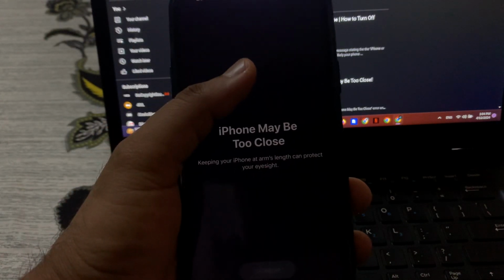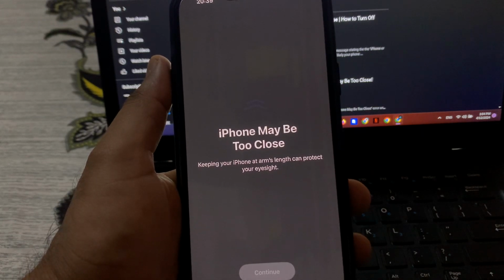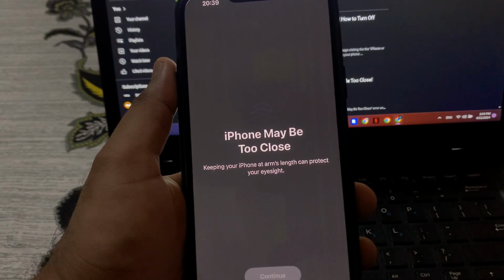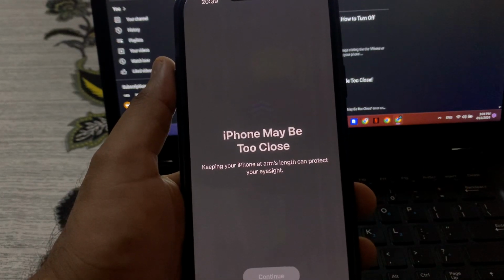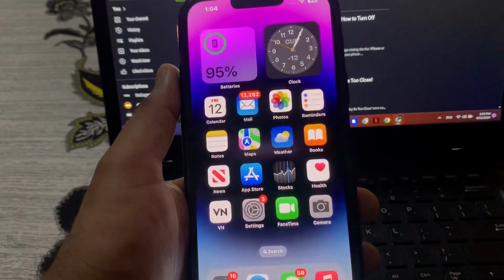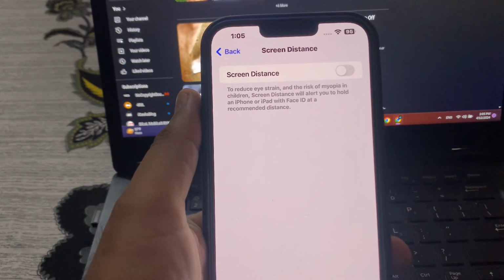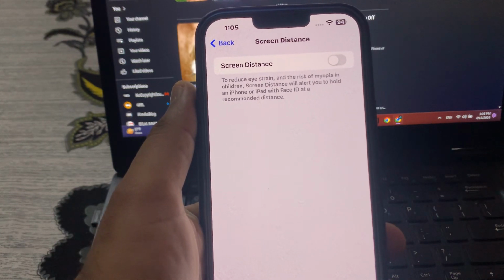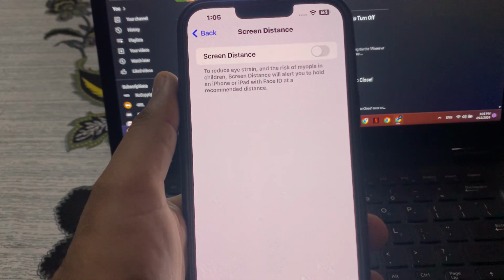Fix iPhone May Be Too Close Error Popping Up Again And again On iPhone Screen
In this video, I will show you how to fix iPhone popping up on error that iPhone is maybe to close this error popping up again and again when I try to use my iPhone so in this video, I will show you how you can also fix that error if you’re also facing this kind of error on your iPhone After watching this video, you can easily fix that kind of error so keep watching full video and after that like and subscribe that channel thanks for watching